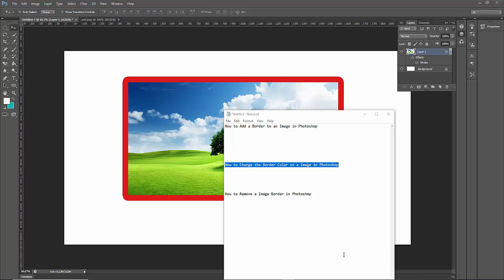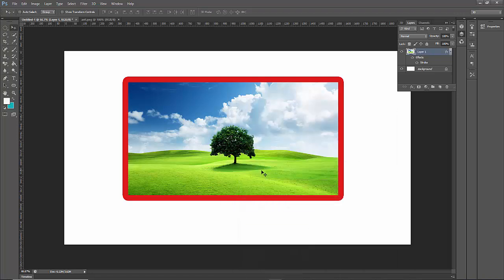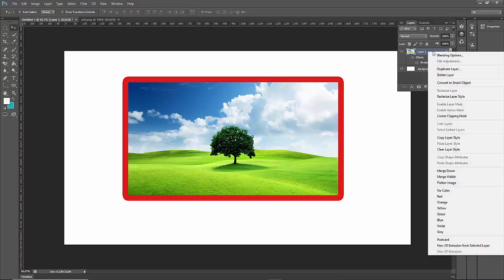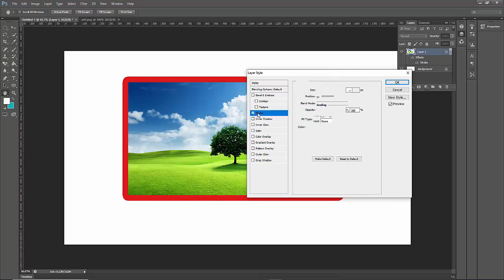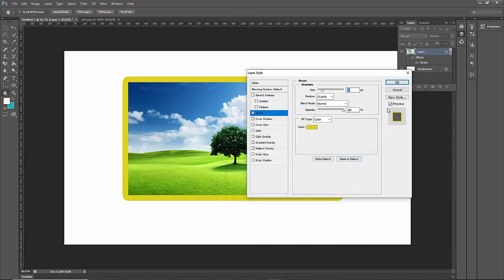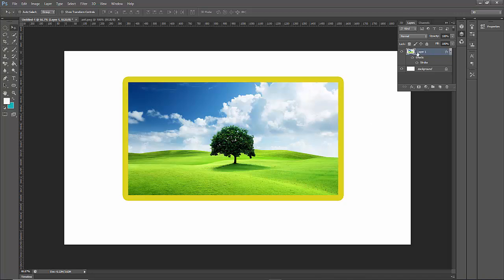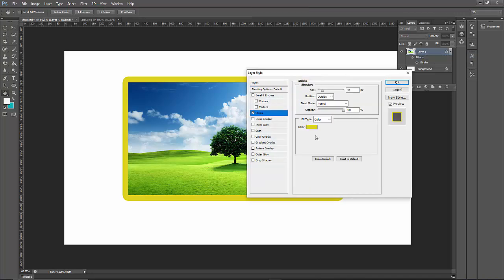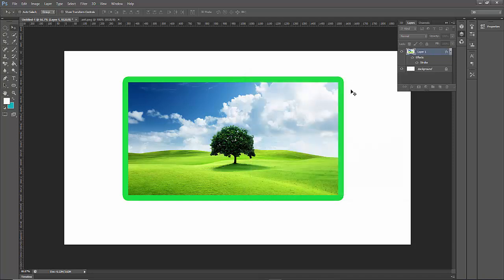How to Change the Border Color on a Image in Photoshop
How to Change the Border Color on an Image in Photoshop 🎨

Want to give your photos a fresh new look? In this quick Photoshop tutorial, I'll show you exactly how to change the border color on any image. Whether you want to match your brand colors, create a specific mood, or just make your picture pop, this simple step-by-step guide has you covered!

We'll cover two easy methods: using Layer Styles for a non-destructive workflow and manually adjusting the fill color. No prior expert knowledge is needed!

In this video, you'll learn:

How to add a border/stroke to an image.

How to select and change the border color.

Tips for customizing the border size and position.

A non-destructive method to edit colors later.